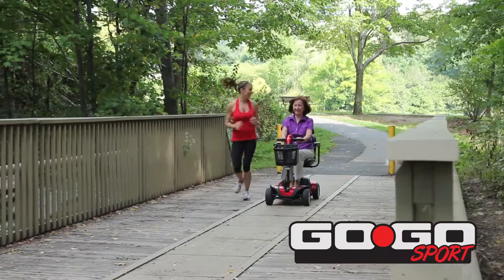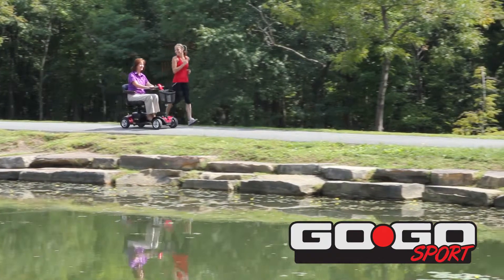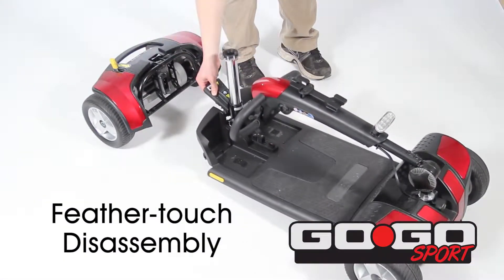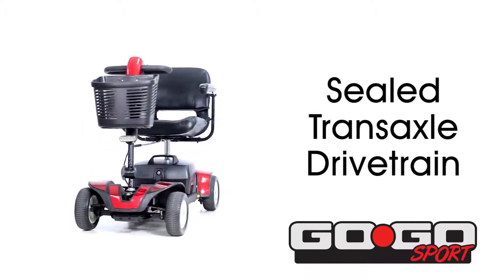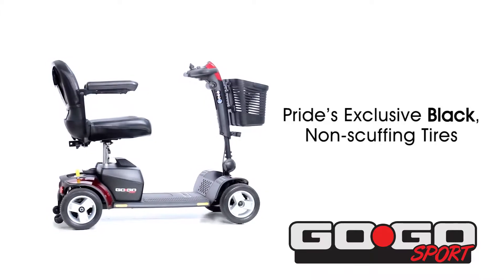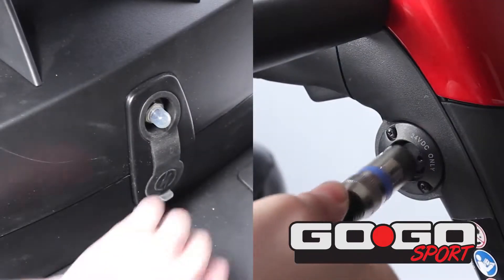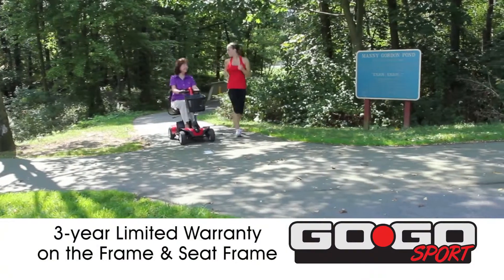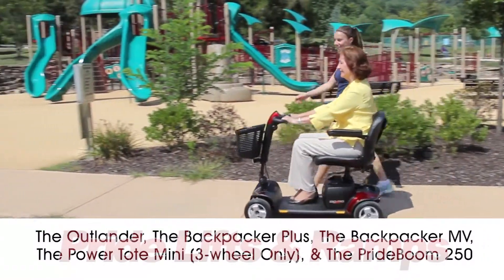Go Go Sport from Pride Mobility Scooters